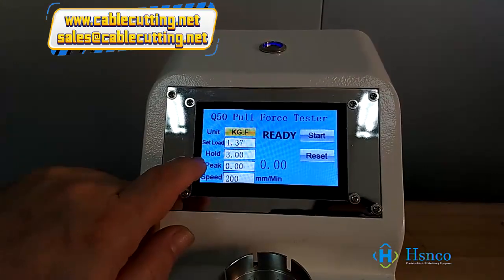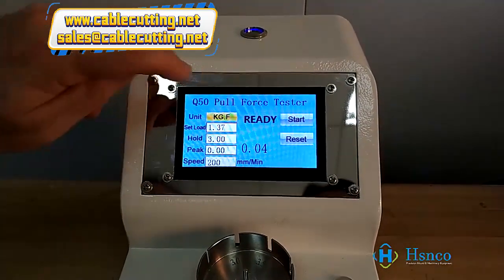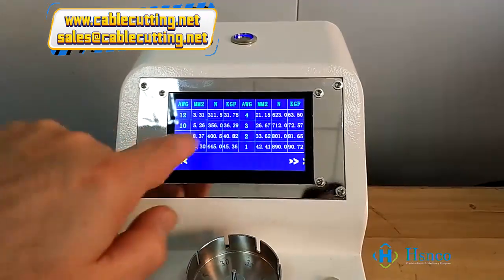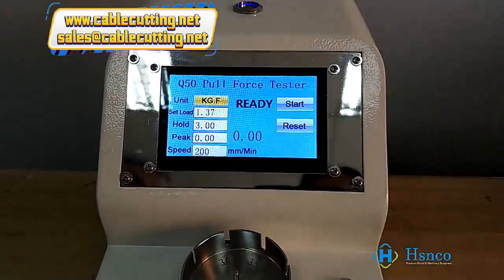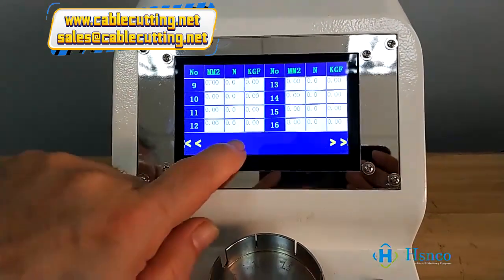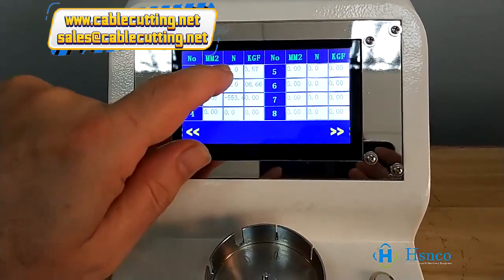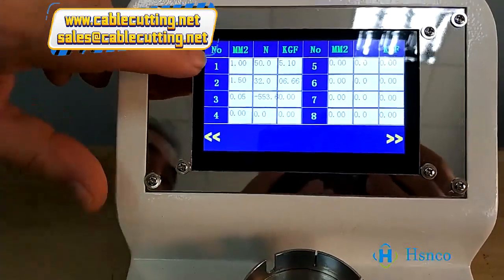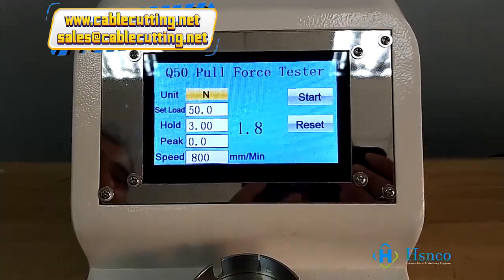Force 500N50kg Motorized Cable Crimp Terminal Pin Tester Terminal Crimp Pulling Force Tester Tensile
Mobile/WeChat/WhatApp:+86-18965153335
XIAMEN JINGWEI TECHNOLOGY CO., LTD.